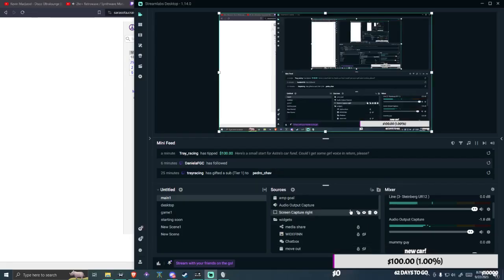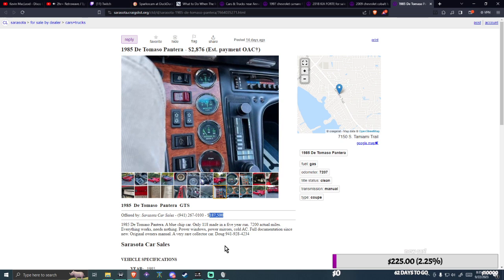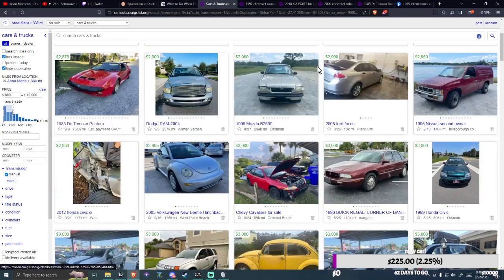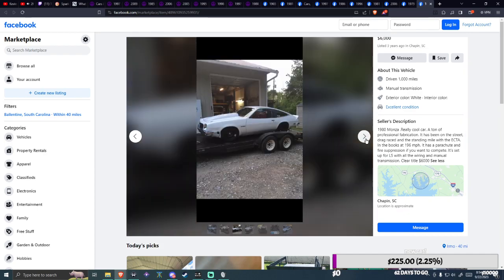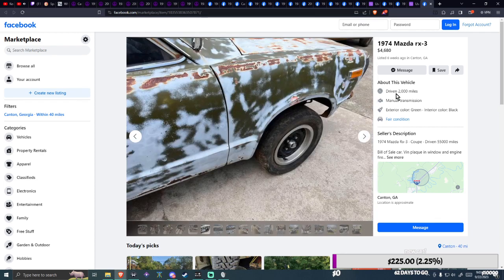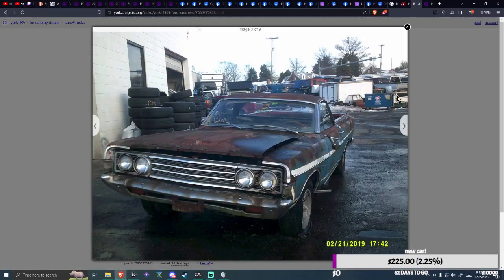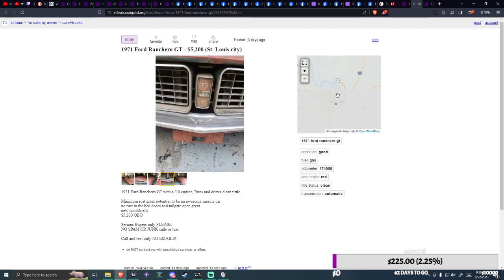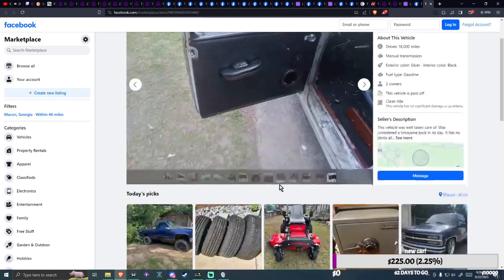20230922 - A Very Frustrated Astra Stream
This is the complete VOD of the 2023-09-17 stream entitled  A Very Frustrated Astra Stream

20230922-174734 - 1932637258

Astra 762 retains all rights to the stream content except where claimed by legitimate IP rights-holders.